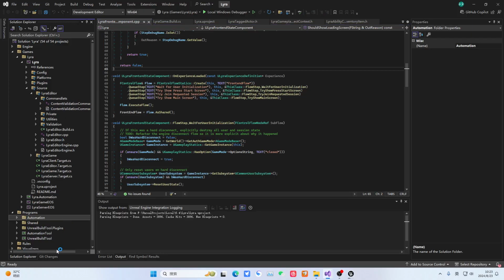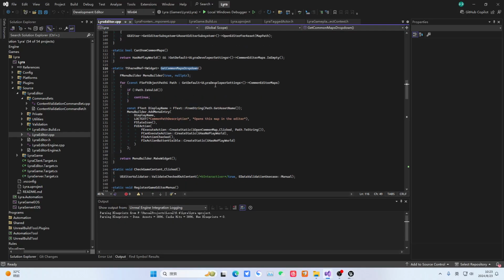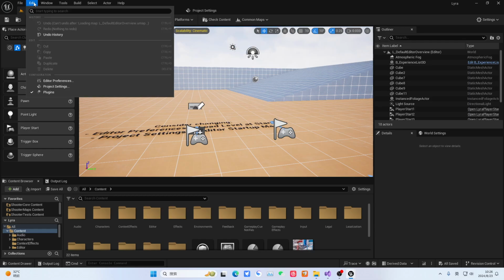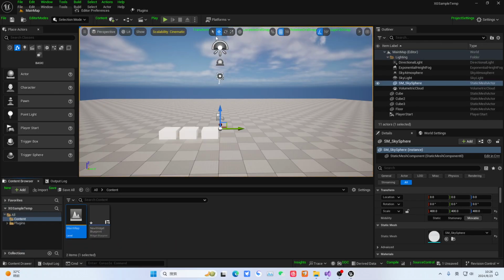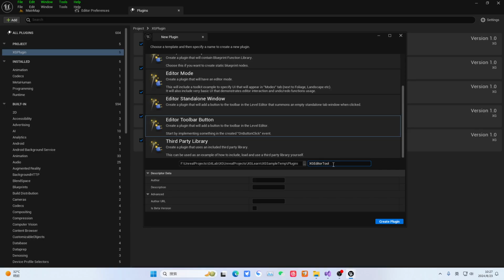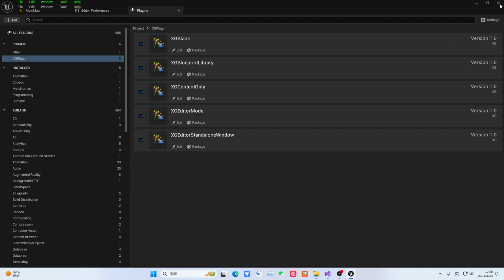UEC++ From Basics to Advanced | M20-003: Plugin Type Overview Part 3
This video concludes our plugin type series with a deep dive into architectural patterns for organizing multi-module plugins. We explore hybrid plugins that combine Runtime and Editor modules, plugin dependencies and load order management, and the recommended folder structure for large plugin projects with multiple contributors.

We cover practical patterns including the separation of public and private API headers, using IModuleInterface to control startup and shutdown behavior, and implementing modular plugin systems where each sub-module handles a specific concern. Special attention is given to versioning strategies and maintaining backward compatibility as your plugin evolves across engine versions.

By the end of this lesson, you will have a complete architectural framework for designing complex plugins using industry-proven patterns that scale from simple single-file utilities to full-featured multi-module production tools.